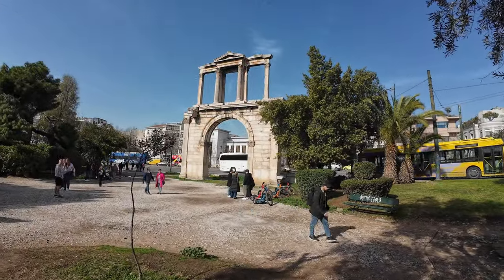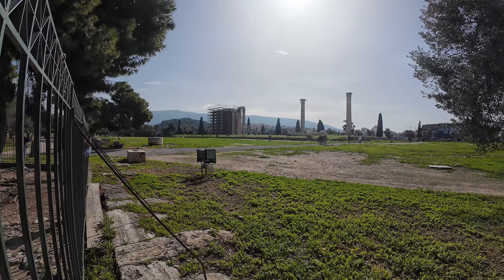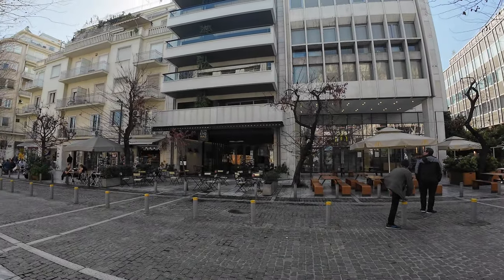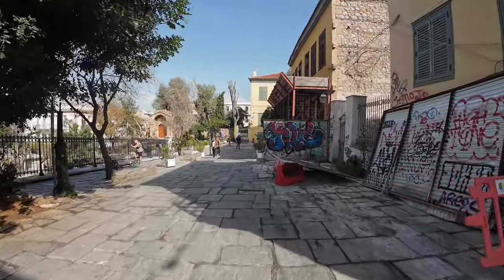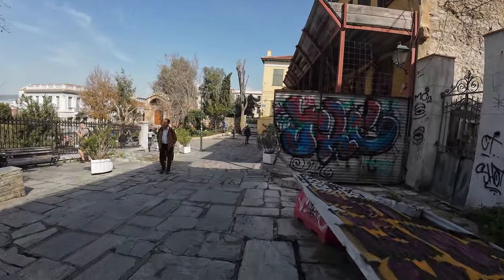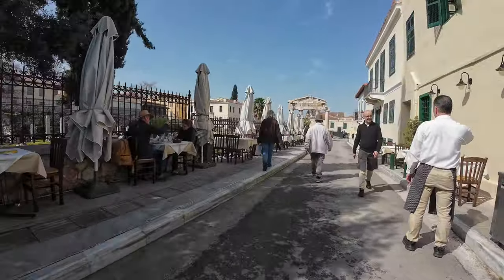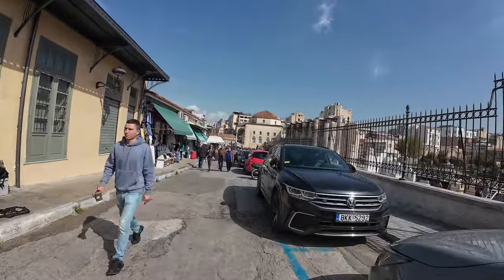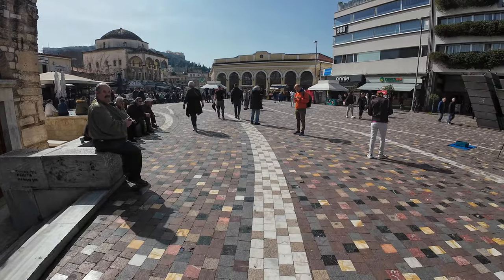Athens Walking Tour: Plaka, Monastiraki, Shops, Sites, Bars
Our Athens walking tour: Plaka, Monastiraki, Shops, Sites, and Bars begins at the Arch of Hadrian, then onto Plaka and Monastiraki Square. I'll show and explain everything you need to know, including the Temple of Olympian Zeus, Shops, five-star hotels, world-class bars, the Roman Forum of Athens, Hadrian's Library and much more, all in a stunning 4k video of Athens Greece.

00:00 - Start
01:21 - Arch of Hadrian
02:10 - Temple of Olympian Zeus
04:59 - Statue of Melina Mercouri
05:32 - THE Loukoumades Shop
06:21 - AthensWas Design Hotel
07:36 - Ioannis Makriyiannis Statue
08:17 - Entrance to Acropolis of Athens
10:00 - Entrance to Acropolis Museum
12:38 - Plaka neighbourhood
14:58 - Choragic Monument of Lysicrates
17:17 - Brettos (Brettos bar)
28:18 - Tower of the Winds
33:42 - Roman Forum of Athens (Roman Agora)
36:20 - Hadrian's Library
37:40 - Monastiraki Square
38:34 - Church of Pantanassa
40:20 - Summing up of walk

Our tour begins at the Arch of Hadrian, a grand monument that blends the best of Roman and Greek influences in Athens. Erected in honour of the Roman Emperor Hadrian in the 2nd century AD, it marks the boundary between the ancient city of Athens and the Roman-constructed city.

Just a stone's throw away, the Temple of Olympian Zeus looms large, its colossal pillars reaching towards the sky, remnants of what was once the largest temple in Greece. Dedicated to Zeus, king of the Olympian gods, it encapsulates the grandeur of ancient Greece.

Next, we see the Statue of Melina Mercouri, an emblem of Greece's vibrant arts scene and passionate fight for cultural heritage. Mercouri's legacy as an actress and later as a politician is closely tied to the identity of modern Athens.

Then it's Loukoumades at Dionysiou Areopagitou 3, showcasing traditional Greek cuisine. This spot, known for its delicious Greek doughnuts, epitomizes the rich culinary traditions of Athens Greece.

Nearby, the five-star AthensWas Design Hotel offers a glimpse into contemporary Greek design and luxury, and one of the best hotels in Athens Greece.

Nest, it's the Ioannis Makriyiannis Statue that honours a key figure in Greece's fight for independence in the 19th century, adding a layer of historical depth to the walking tour.

I will then show you the best entrances to the Acropolis of Athens and the Acropolis Museum and why buying tickets online is essential to skip the line.

We then walk through the Plaka neighbourhood to reveal the charming heart of old Athens, with its narrow streets, neoclassical architecture, and lively markets that capture the essence of a bygone era yet buzzing with contemporary life.

A stop at the Choragic Monument of Lysicrates introduces visitors to the world of ancient Greek theatre and cultural patronage, while a visit to and inside the world-famous Brettos bar in Plaka offers a taste of local spirits in one of Athens' most colourful and historic settings.

The journey continues with the Tower of the Winds, the Roman Forum of Athens (Roman Agora), and Hadrian's Library, each a beacon of ancient history and architecture.

The walk around Monastiraki Square and a visit to the Church of Pantanassa round out the tour, encapsulating the vibrant spirit and deep historical roots of central Athens.

This Athens walking tour through Plaka and Monastiraki, captured in Greece 4k, is not just a travel guide; it's an invitation to experience the layers of history, culture, and everyday life that make Athens an eternal city. From the grandeur of the Acropolis of Athens to the intimate corners of Plaka, this journey offers a comprehensive look at the city's rich tapestry, making it an essential experience for anyone interested in the history, beauty, and soul of Athens.

*Places Mentioned*
Loukoumades - Dionysiou Areopagitou 3, Athina 117 42
Brettos - Kidathineon 41, Athina 105 58